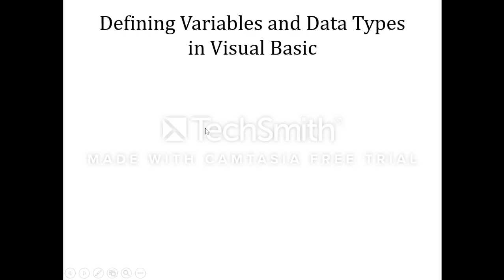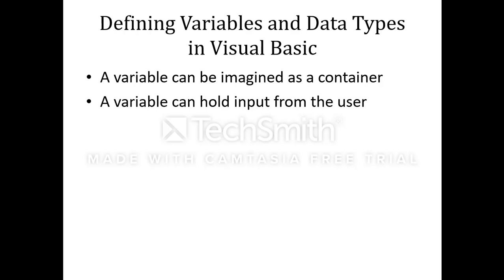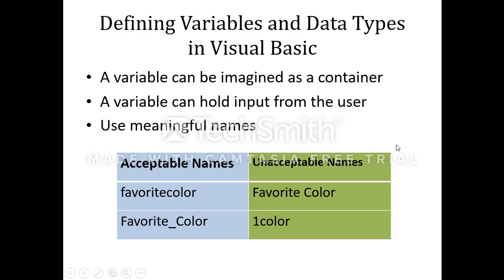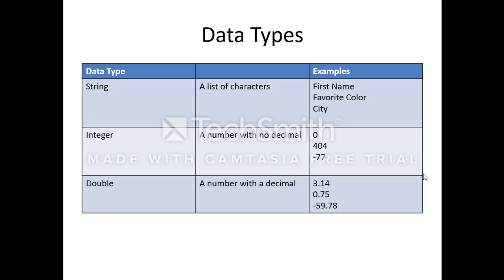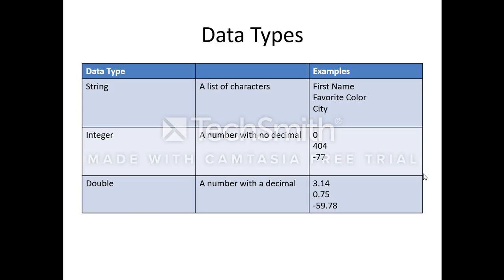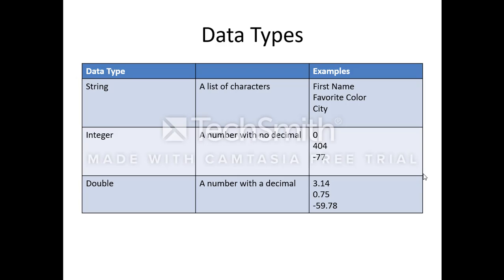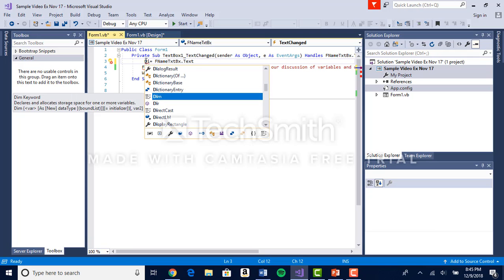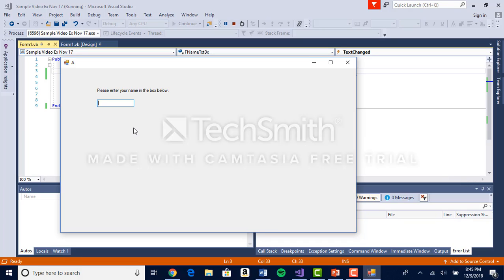Video December 9 mp4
Video for new author Amy Paulson